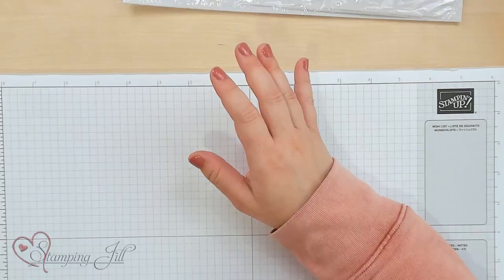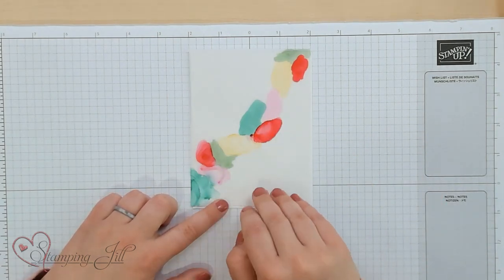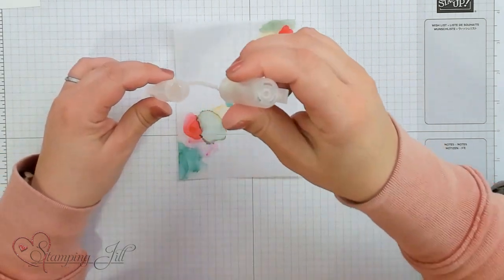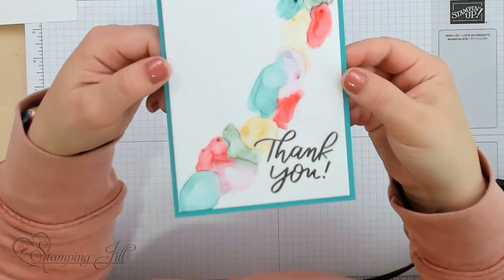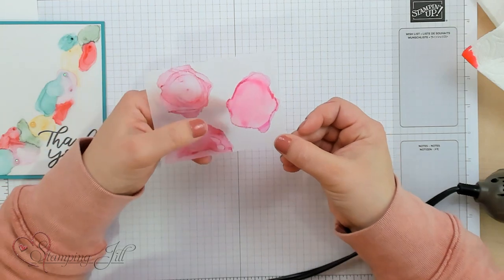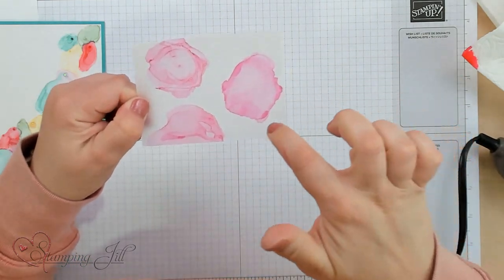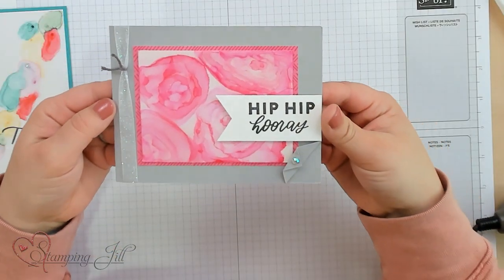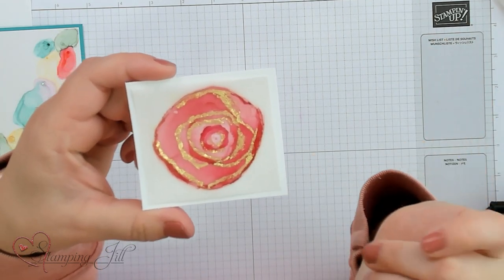Stamping Jill - Stampin' Blends Marbling Technique - Part 2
Stampin' Up! Demonstrator Aubrey demonstrates a fun technique using the Stampin' Blends. This marbling technique will add so much flare to your cards. This technique might take a little bit more time but its worth the WOW!